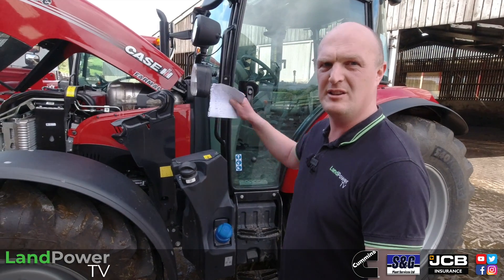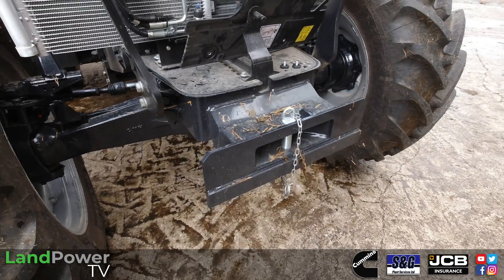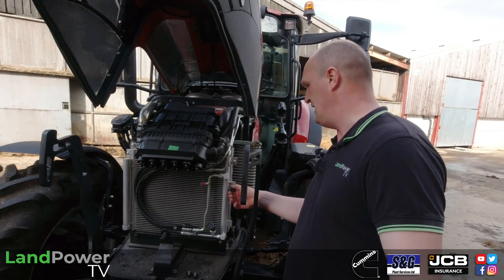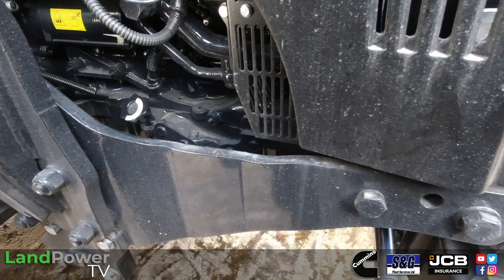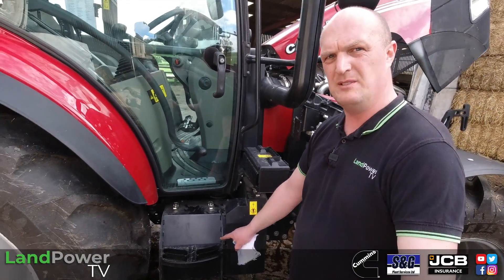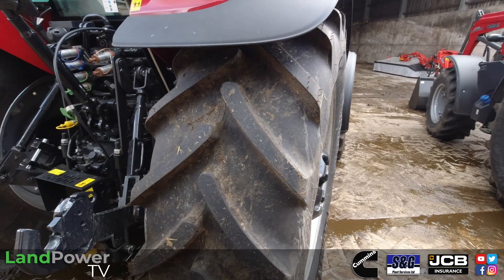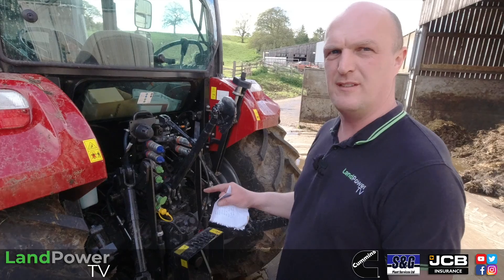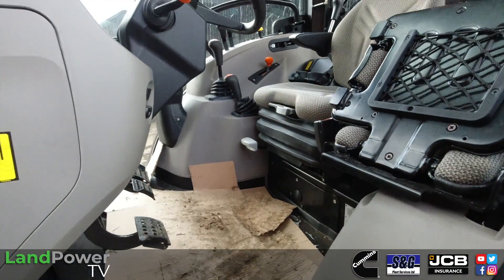Case IH Farmall 100A and 120C Tractors: WALKROUND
As a bonus to our review video of the latest Case IH Farmall 100A and 120C tractors, in this mini episode we take a good look around the tractors.

Featured machines:
Model: Case IH Farmall 100A
Engine: 3.6-litre, 4-cylinder, FPT
Rated power: 101hp
Max. torque: 450Nm
Transmission: 40kph, 12 by 12 manual with power shuttle
Rear linkage lift capacity: 4,400kg
Hydraulic pump capacity: 49, 64 or 82 lit/min

Model: Case IH Farmall 120C
Rated power: 117hp
Max. torque: 506Nm
Rear linkage lift capacity: 5,000kg
Hydraulic pump capacity: 82 lit/min